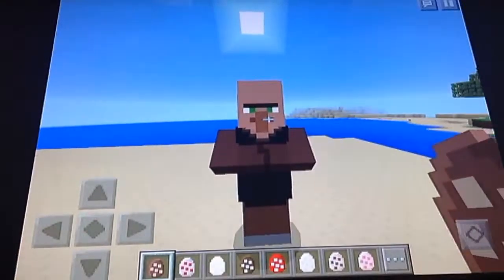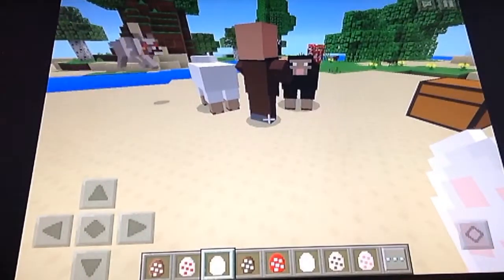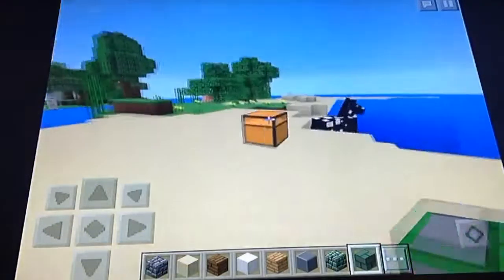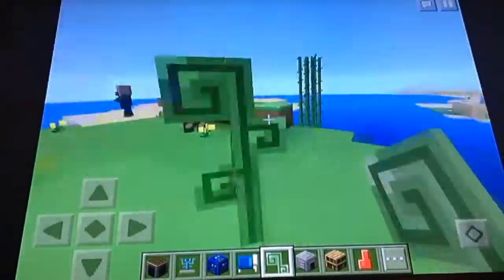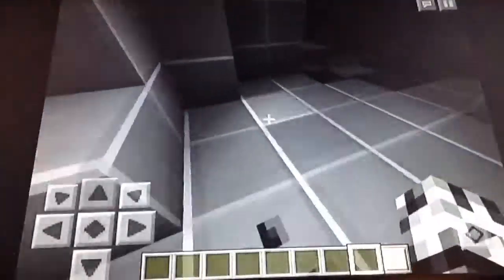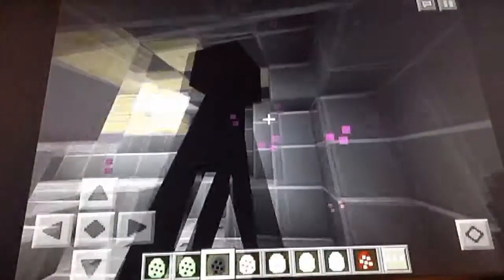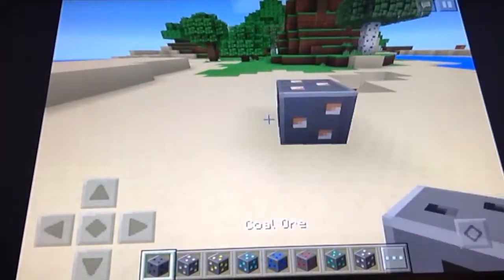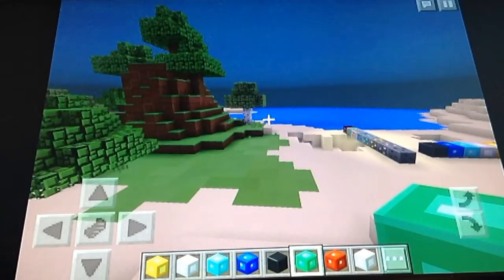Minecraft Texture Packs - Plastic Texture Pack! + StormChaserJA's Voice Reveal!